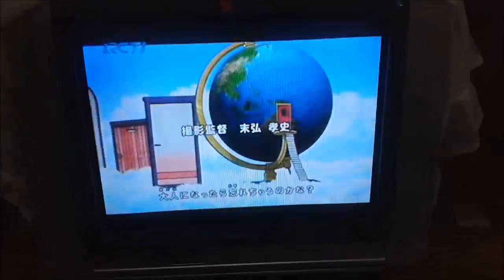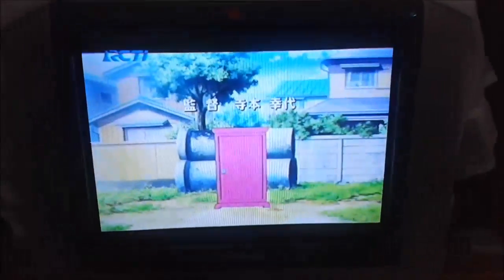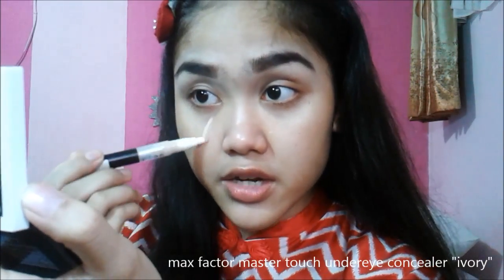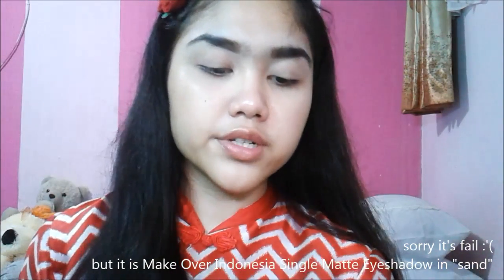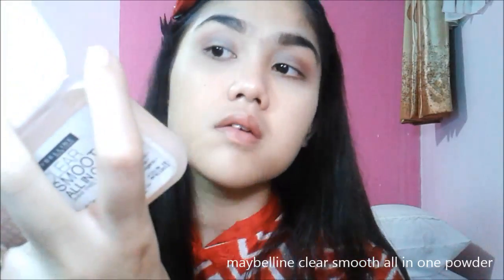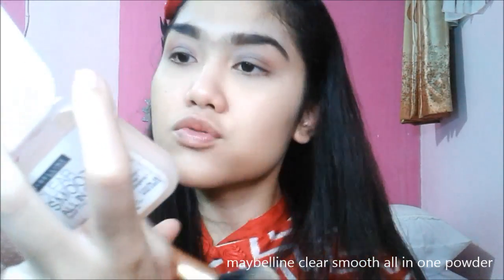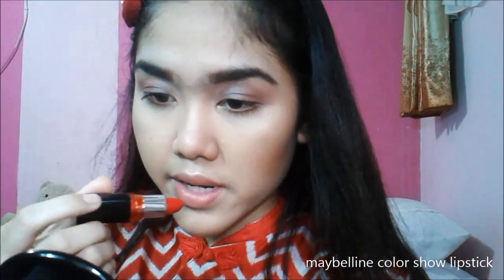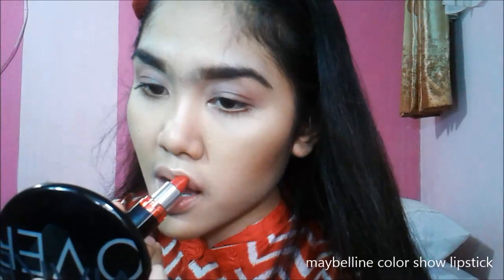2015 Lunar New Year Makeup Tutorial❀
hi beauty, back with another makeup tutorial and today is chit chat get ready with me! yay Hope you guys enjoy and I LOVE YOU SO MUCH:*

Produkte

Face
nyx illuminator "gleam"
max factor master touch undereye concealer "ivory"
benefit hello flawless powder "petal"
maybelline clear smooth all in one powder "04 honey"
city color "timeless beauty" highlighting palette

Eyes
wet n wild fergie eyeshadow primer
make over indonesia single matte eyeshadow "sand"
wet n wild "comfort zone" eyeshadow pallete

Lip
maybelline Color Show "201 downtown red"
revlon superlustrous lipstick "lovers coral"